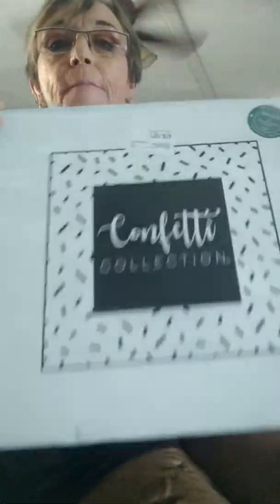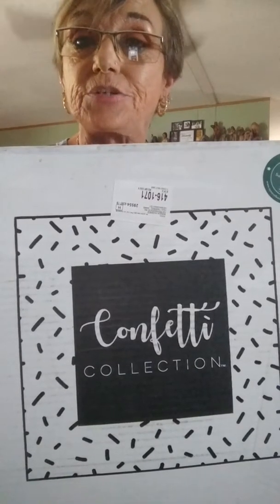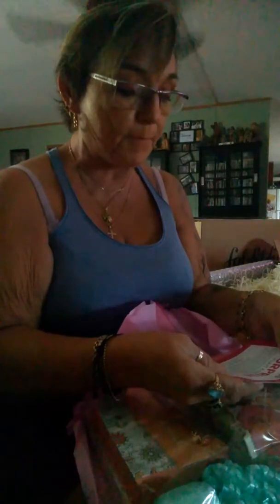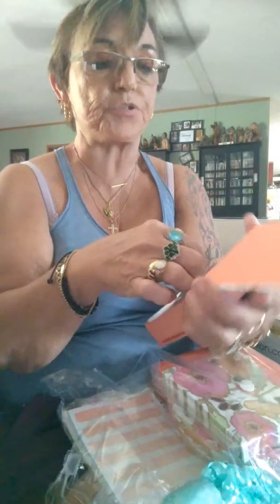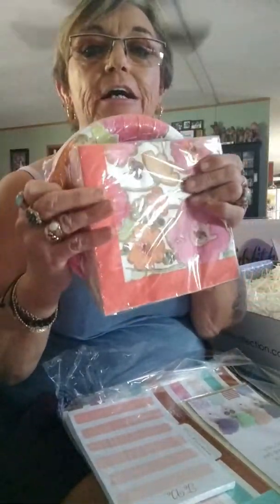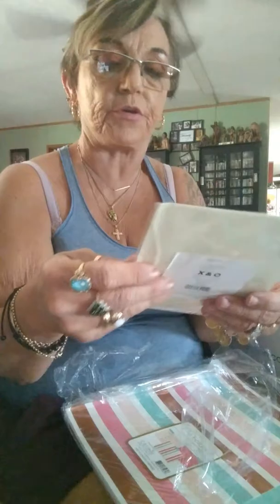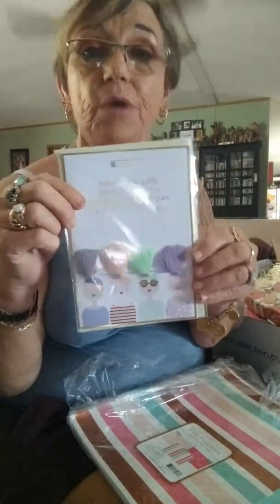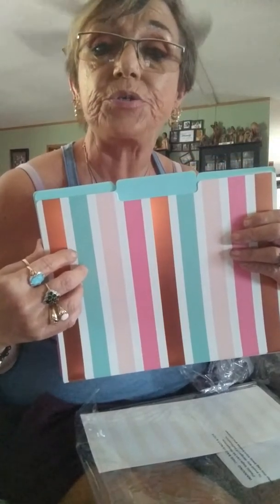Confetti collection box. Aug 2019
Paper products, envelope,ink pens
19.99 every other month